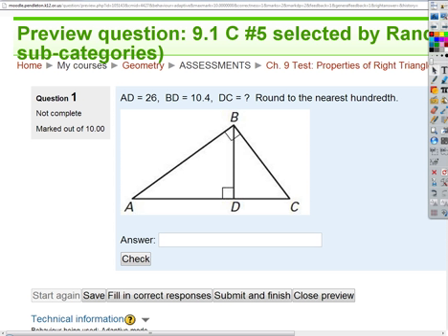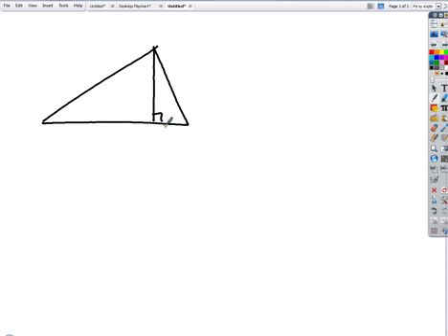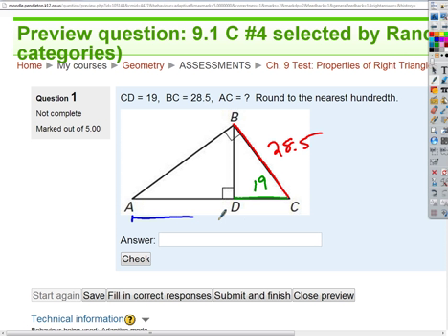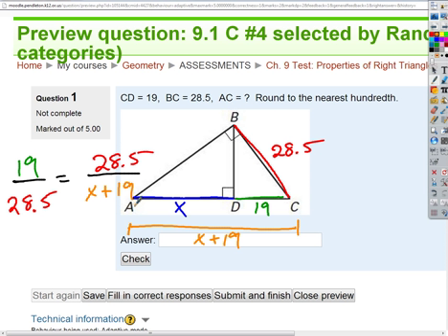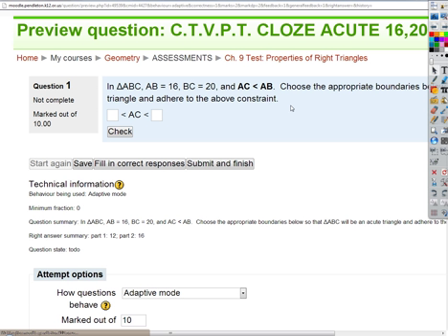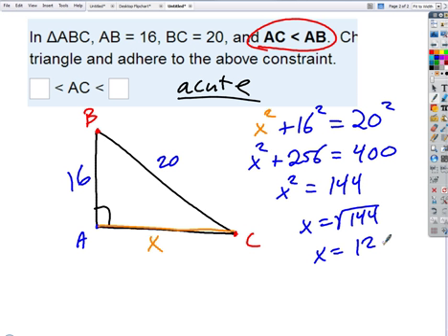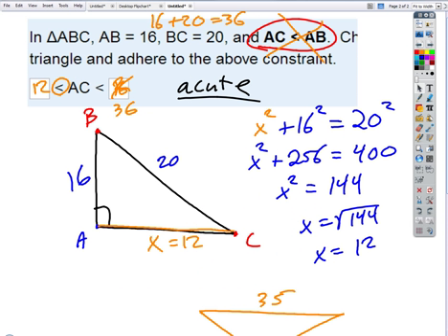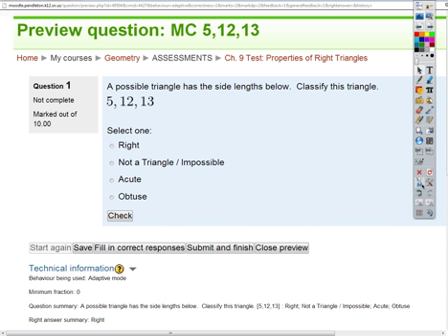Test review pt 1 Geom